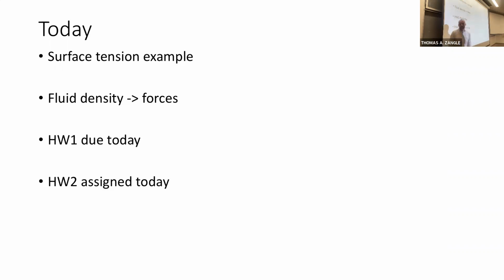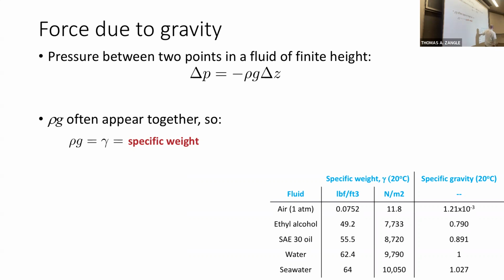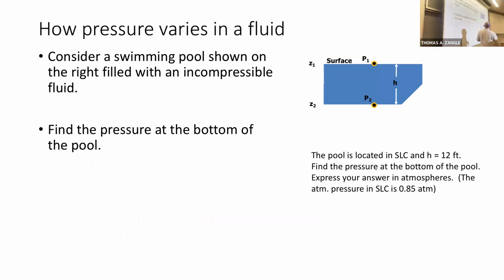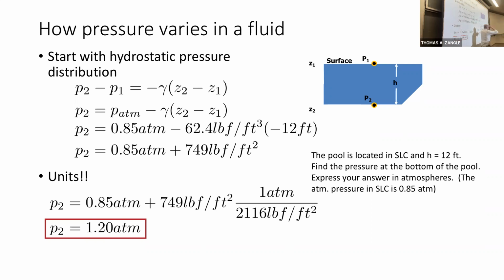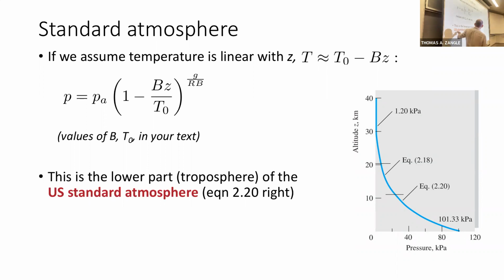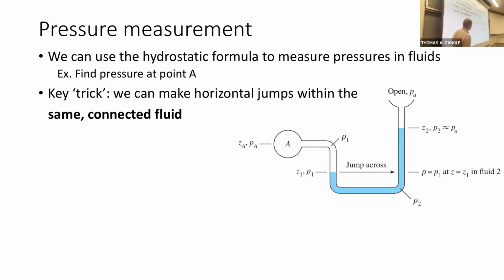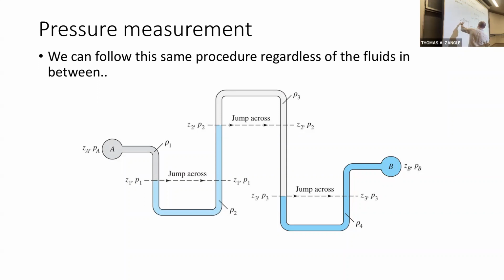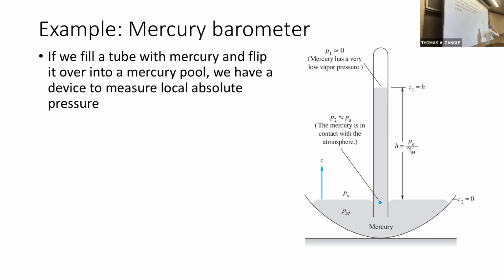CH EN 3353 - Gravity forces and manometers (Aug 31, 2022)